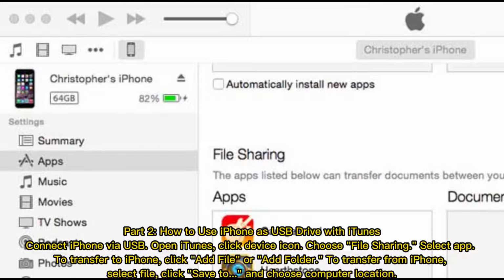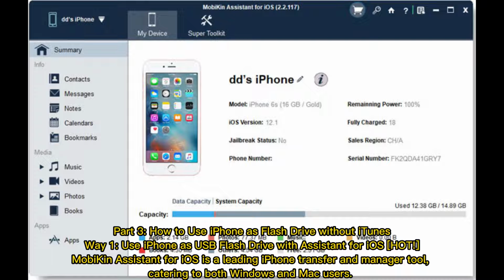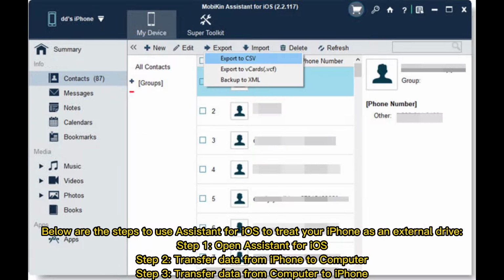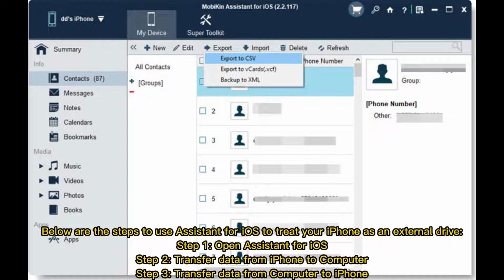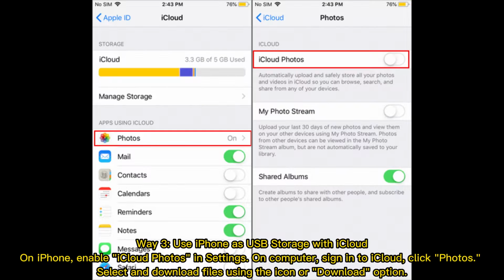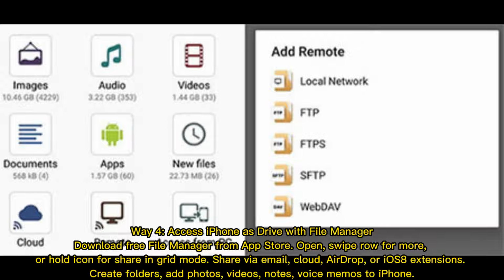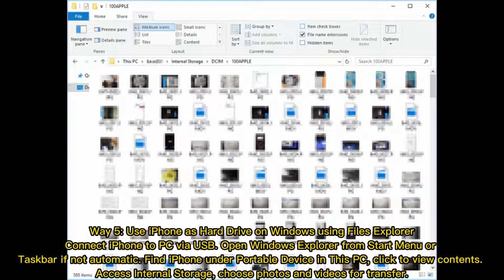[Full Guide] How to Use iPhone as USB Drive with/without iTunes?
If you're seeking information on how to use iPhone as USB drive, this video provides comprehensive guidance. You can select a method to transfer files between your iPhone and PC.

00:00 Start
00:18 Part 2: How to Transfer Photos from iPhone to Chromebook with Assistant for iOS
01:00 Part 3: How to Transfer Photos from iPhone to Chromebook Wirelessly